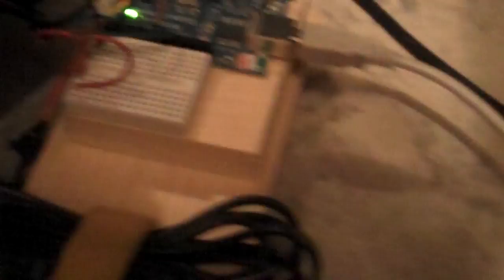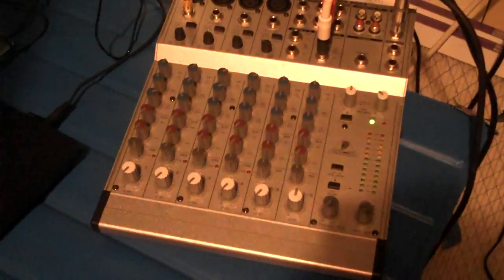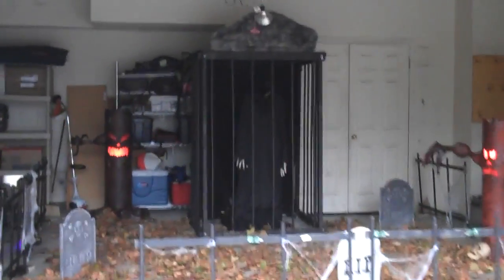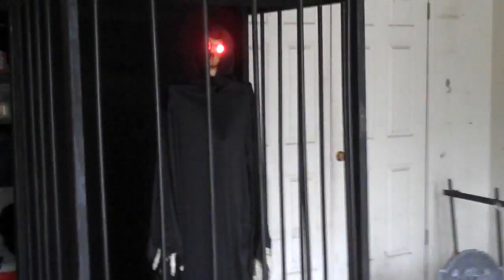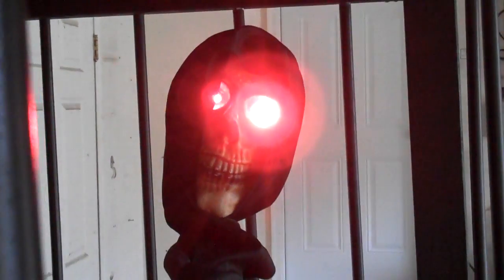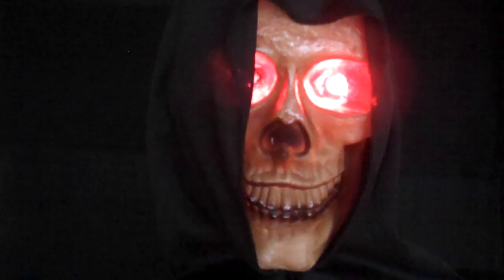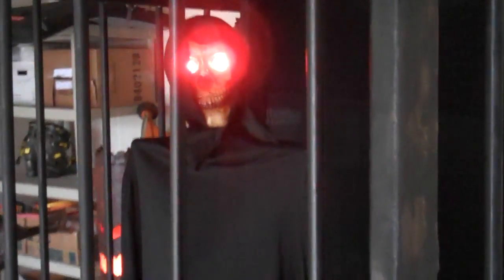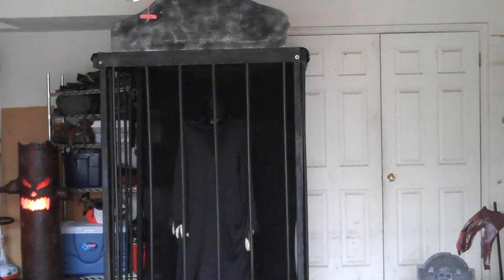An Interactive Location Tracking Halloween Robot: Chancellor Darkskull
Joey Wilson from Xandem Technology demonstrates an interactive robot using device-free location (DFL) tracking technology. When a visitor first enters the area, they are rudely greeted as the robot lifts its head, looks towards them, and yells something like "Stay out of my graveyard!" The robot is aware of visitor locations and can thus turn its head to look at them as they move continuously throughout the area. When visitors stand in certain locations, the robot reacts by saying a phrase related to the location. No tag or device is carried by the visitors.

Credits:
Joey Wilson - Engineering
Matt Bowen - Theming and decoration
Subhasis Behera, Mukul Bokil - Servo mechanism